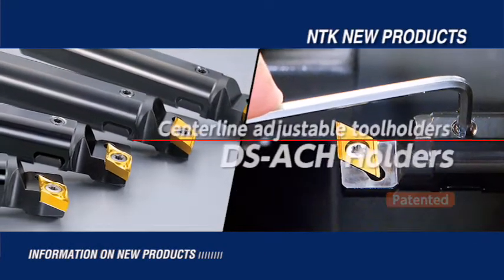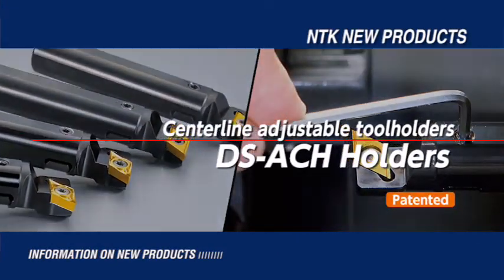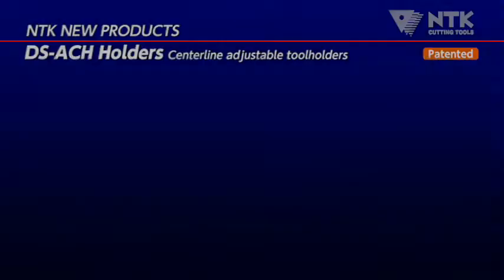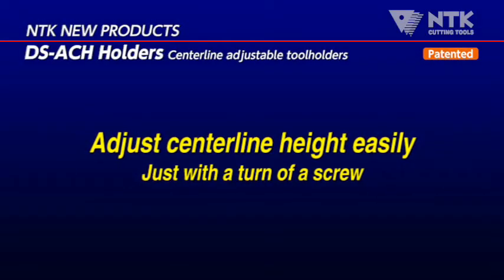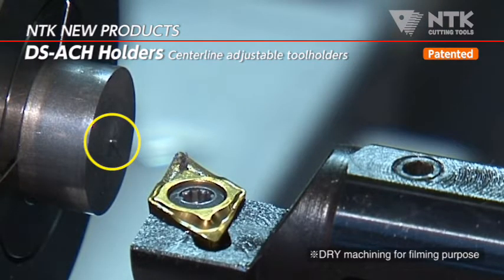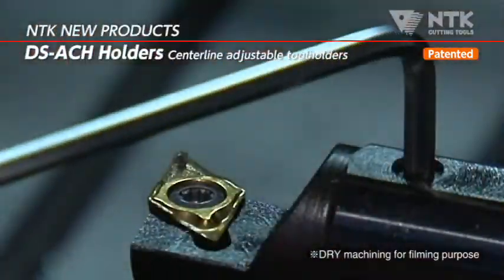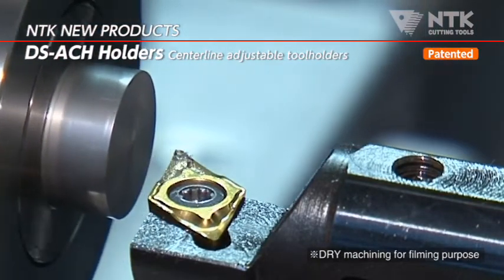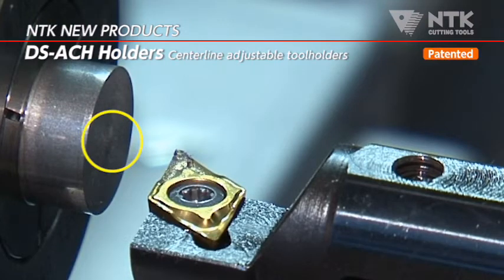Adjust centerline height simply with a wrench "DS-ACH Toolholders"